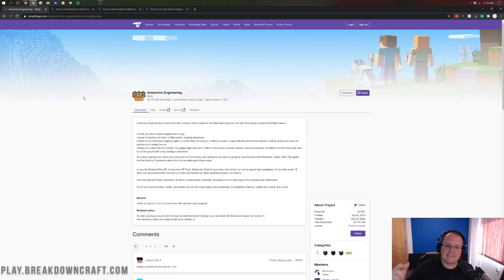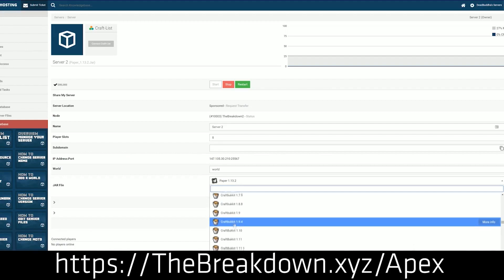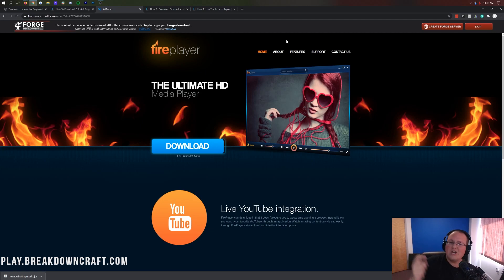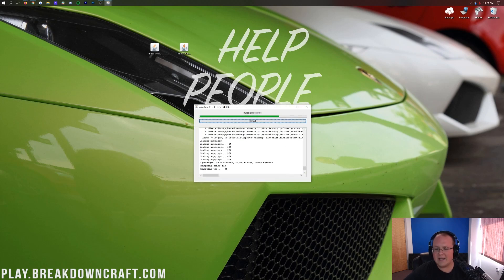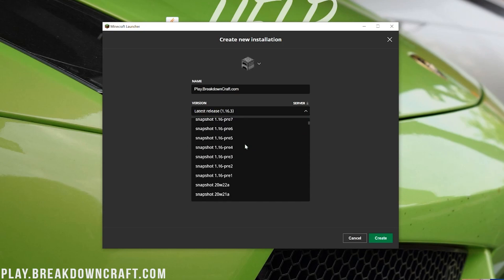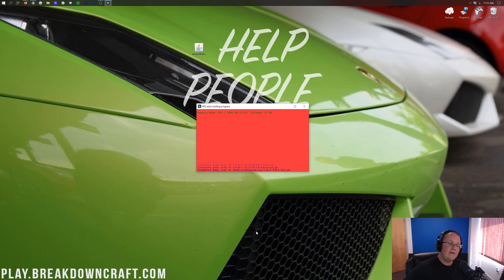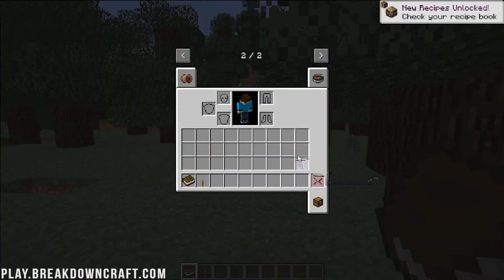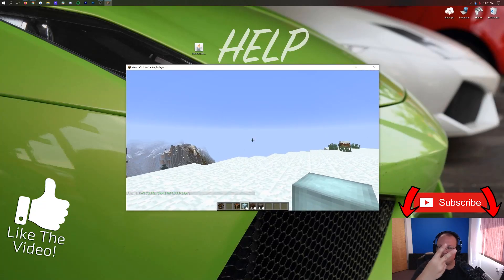How To Download & Install Immersive Engineering in Minecraft 1.16.4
In this video, we show you exactly how to download and install the Immersive Engineering mod for Minecraft 1.16.4. From where to download Immersive Engineering from to how you can install Immersive Engineering in Minecraft 1.16.4, this video shows you the basics of getting started with Immersive Engineering in Minecraft 1.16.4. So, without any more delay, here is how to get Immersive Engineering installed!

About this video: I do want to note that while this video was originally for 1.16.2/1.16.3, it is completely compatible with Minecraft 1.16.4. The process is the same and it is fully working in both versions.

How can you download and install Immersive Engineering in Minecraft 1.16.4? Well, we answer that exact question in this video. What is Immersive Engineering 1.16.4? Well, it is a Minecraft tech mod that focuses on realism instead of random things added into Minecraft that are ‘inspired’ by tech. What do I mean by this? Well, it offers actual hanging power lines, bug multi block structures for doing things like crushing ore, mining mining ore, or processing ore. Immersive Engineering is about making tech mods more balanced and closer to reality.

So now that you know what Immersive Engineering is, it is time to get it downloaded and installed in Minecraft! The first step of getting Immersive Engineering is actually downloading and install Forge. Luckily, we have an in-depth Forge 1.16.4 tutorial linked in the description above that will help you get Forge quickly and easily!

After you have Forge setup, it is time to download Immersive Engineering. Once you click that link, you will be taken to Immersive Engineering’s download page. From here, scroll down and find the ‘Minecraft 1.16’ section. Under that, you want to download the most recent version of Immersive Engineering for 1.16.4 by clicking the purple download button to the right of it. Immersive Engineering will then begin downloading after a few seconds. You will need to keep/save the file depending on your browser.

Once Immersive Engineering is downloaded, we are learn how to install Immersive Engineering for Minecraft 1.16.4. To do this, you want to open up the Minecraft launcher, click the little arrow next to the Play button, select Forge, and click Play. Minecraft will then open with Forge. From here, click the ‘mods’ button on the Minecraft main menu. Then, click the ‘Open Mods Folder’ button in the bottom left of Minecraft. That will open your mods folder.

To install Immersive Engineering in Minecraft 1.16.4, just drag-and-drop the Immersive Engineering file you downloaded into this mods folder. It is that easy.

You aren’t completely done just yet though. You still need to close out of Minecraft and reopen it with the Forge profile/installation selected. When you do this, Minecraft 1.16.4 will open up with Immersive Engineering installed!

Congratulations! You now know how to download and install Immersive Engineering in Minecraft 1.16.4. If you have any questions about downloading, installing, or setting up Immersive Engineering in Minecraft 1.16.4, let us know in the comment section below. It really helps us out, and it means a ton to me. Thank you very, very much in advance!